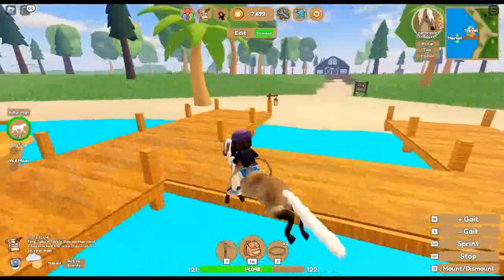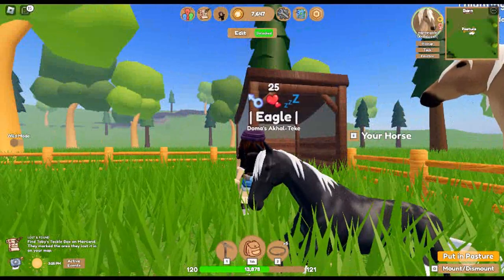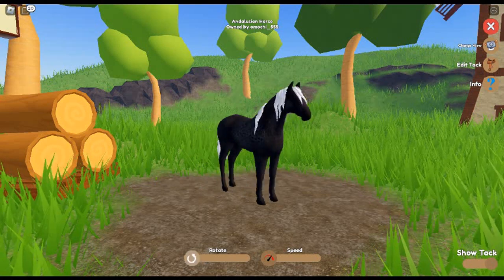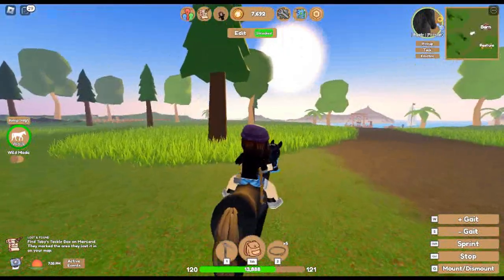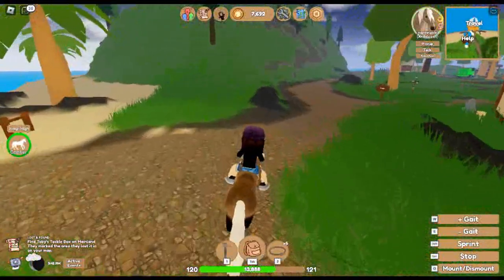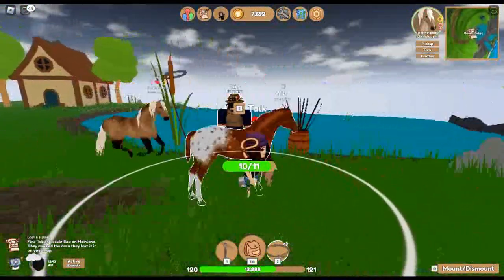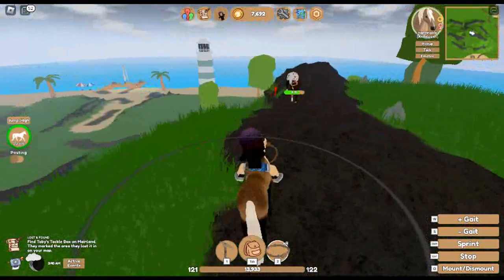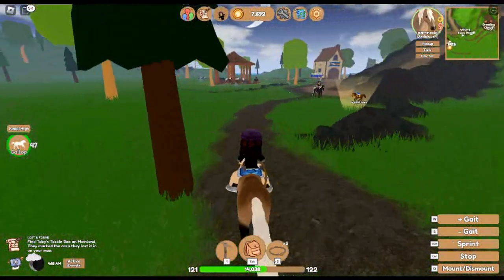Wild Horse Islands | Talking! 🍕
Hi pepperonis! Sorry for not posting yesterday, so today I was thinking to record my voice! I might be a bit quiet but hope you enjoy! Give me ideas in the comments!  I do no actually sound like this I just have a bad mic 😓🍕